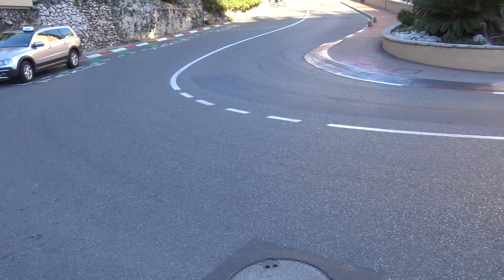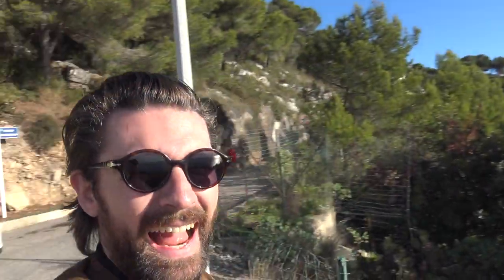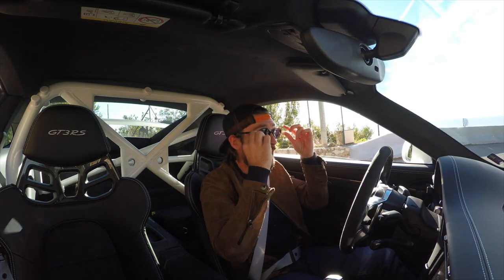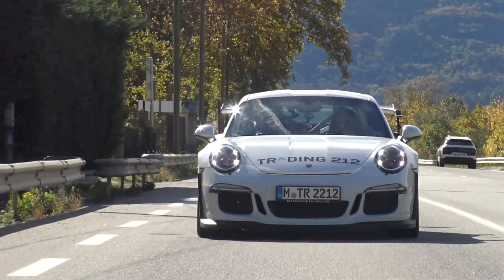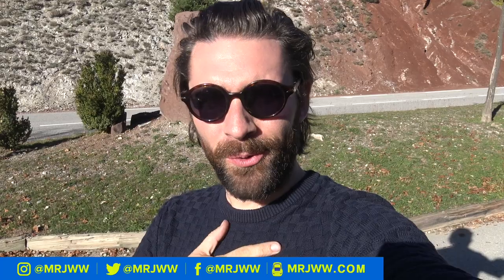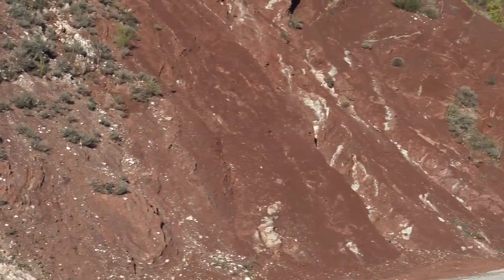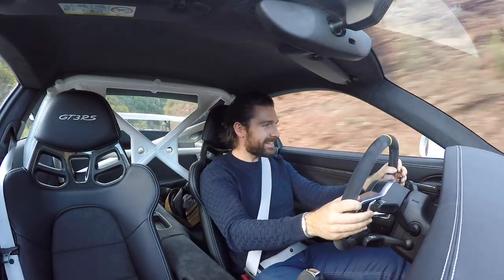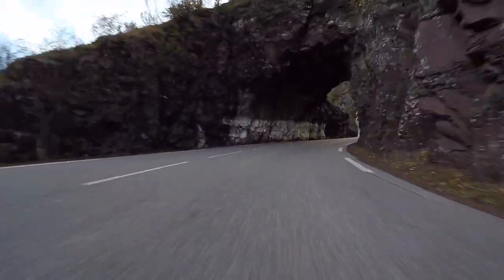The Best Road In The World?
For those who couldn't watch it on your mobile - here's a mobile friendly version sharing one of my all time favourite driving roads! : D